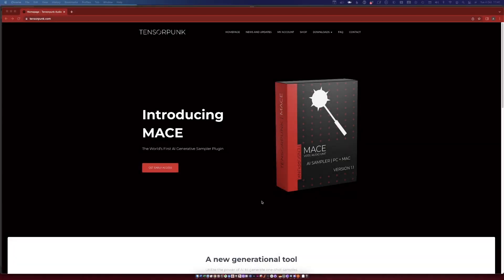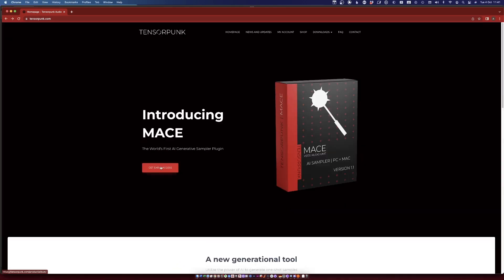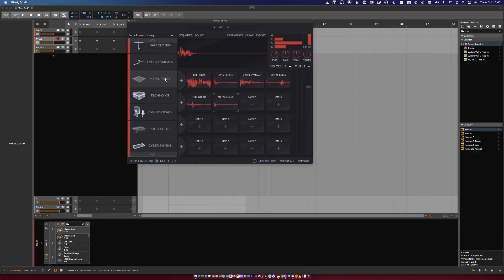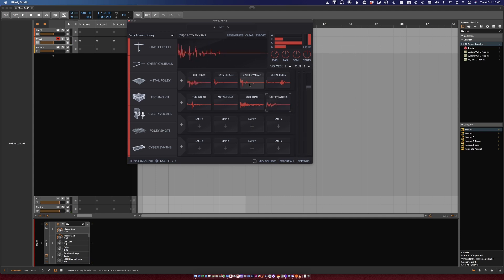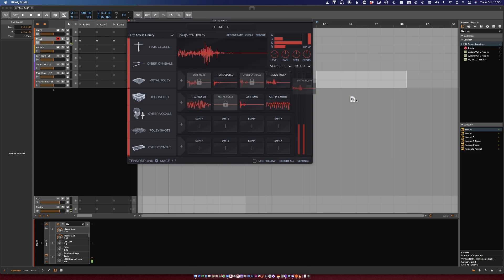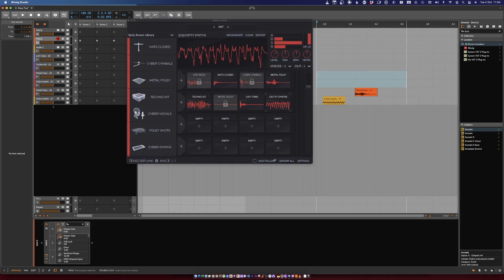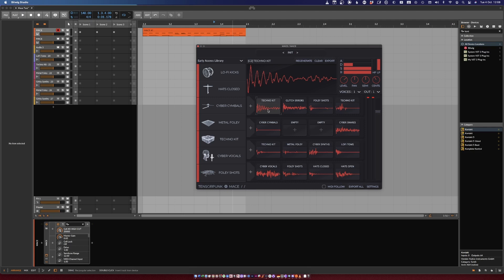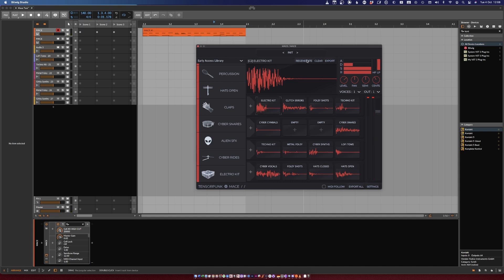Tensorpunk Mace Generative Sampler - An AI makes samples for you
I got early access to Tensorpunk Mace Sampler, and AI-powered generative sampler that makes infinite samples for you.

Timestamps
0:00 Intro
0:38 What is Mace
1:04 Early Access library and overview
1:40 Exporting samples
2:25 Jam
3:46 Thoughts
5:02 Cons/Features request